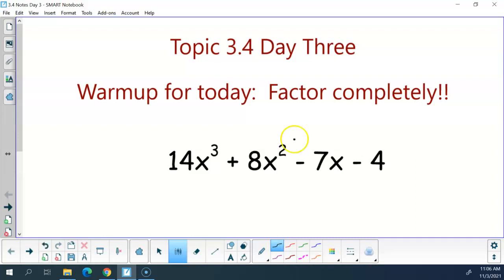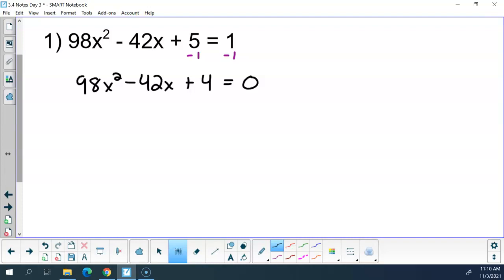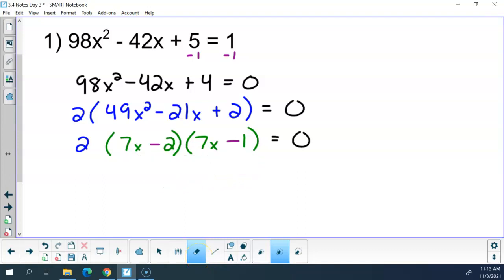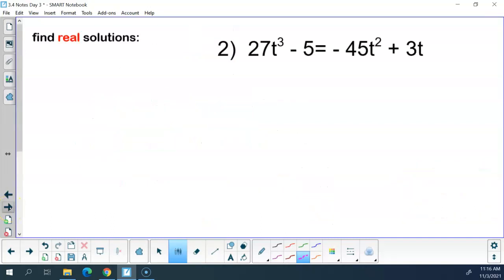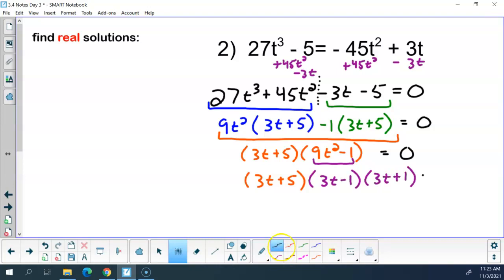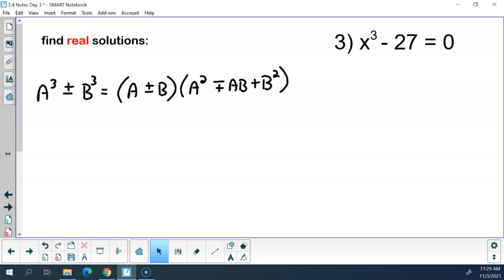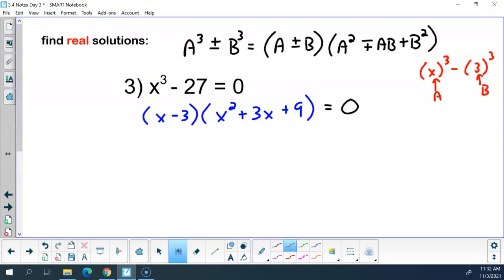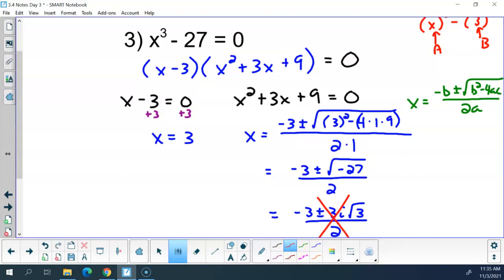W Nov. 3 - 3.4 Notes Day Three